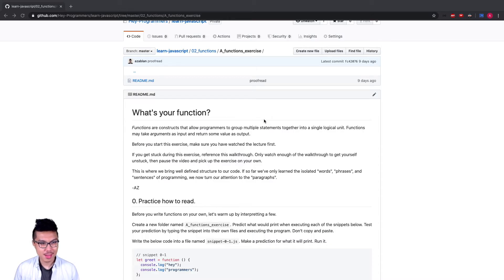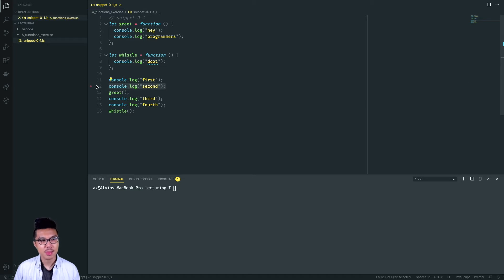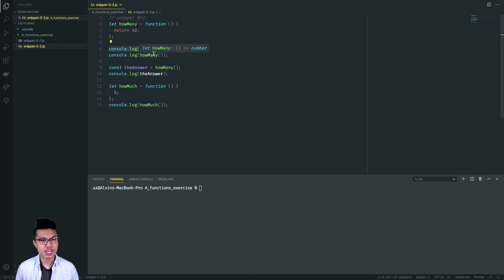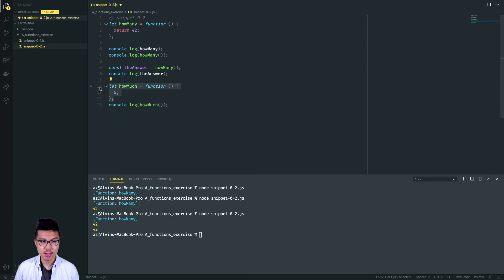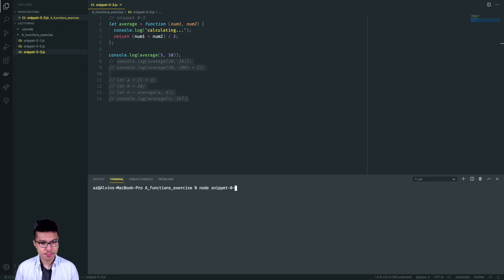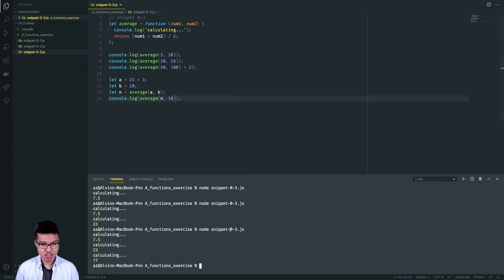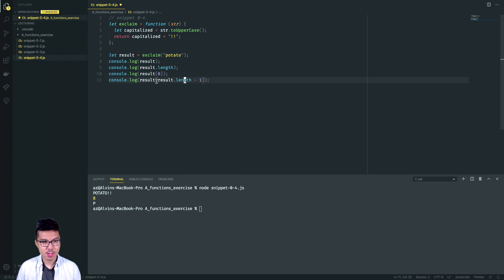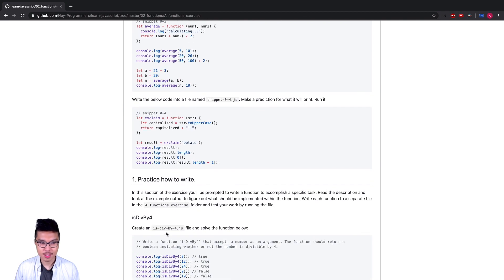JavaScript for Beginners #13 - Functions Part 2